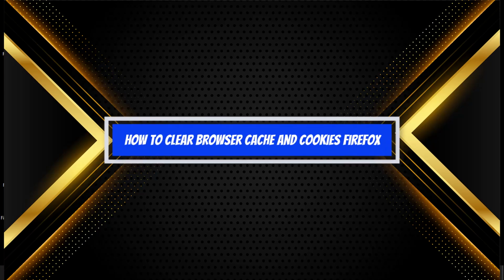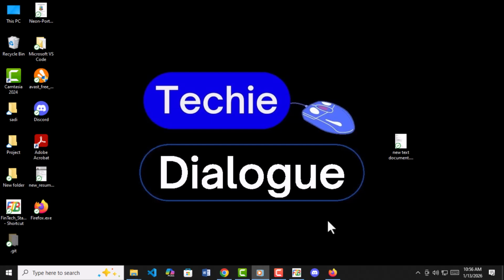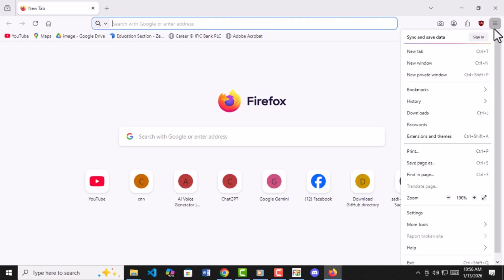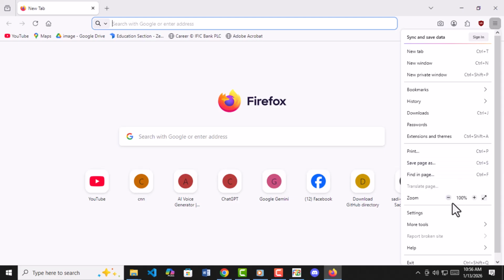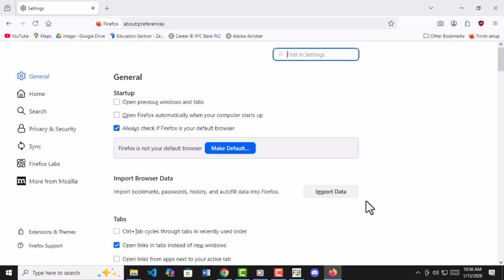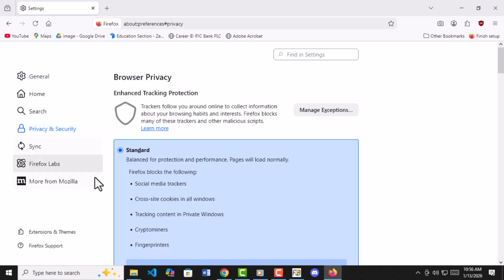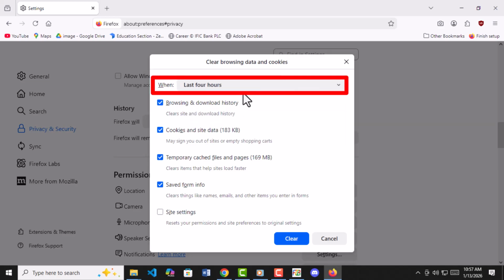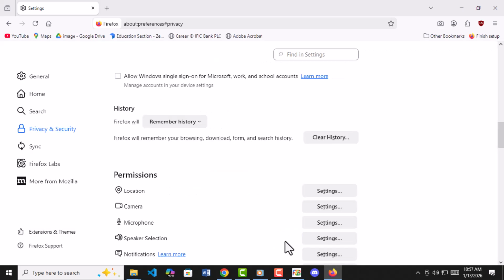How To Clear Browser Cache and Cookies Firefox | Fix & Protect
This tutorial provides a complete, step-by-step guide on how to clear browser cache and cookies in Firefox. You will learn the exact process to remove this stored data, which can help fix website loading issues and free up disk space. Clearing your cache and cookies is also a crucial step for protecting your online privacy and ensuring a fresh browsing experience. We walk you through the settings menu with clear instructions, from opening the main menu to confirming the deletion of your browsing data. By the end of this video, you will have successfully cleared your Firefox cache and cookies.